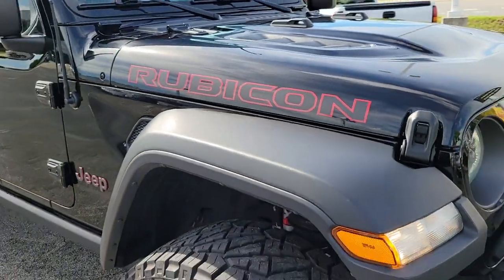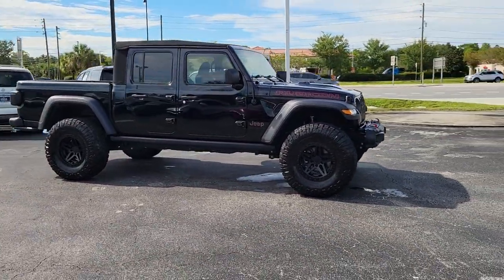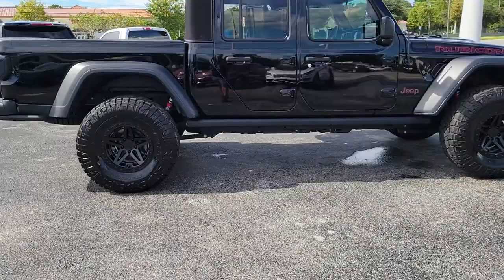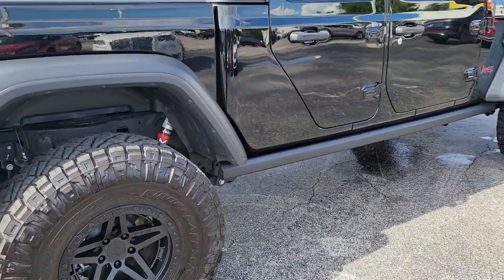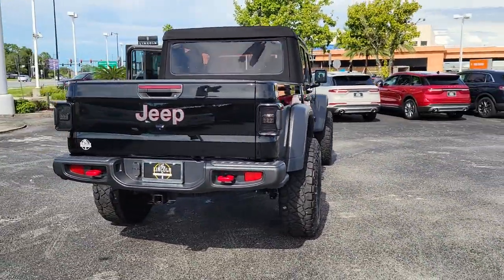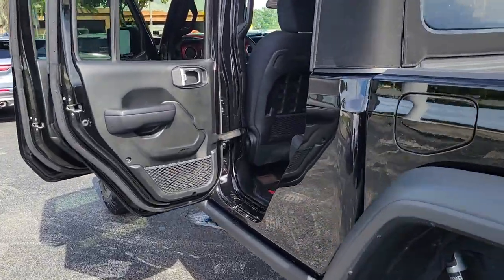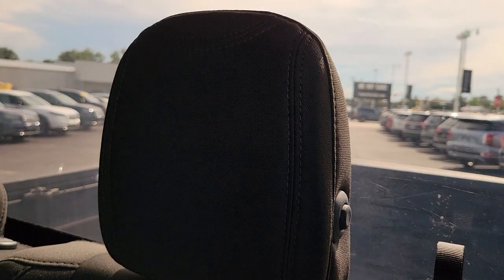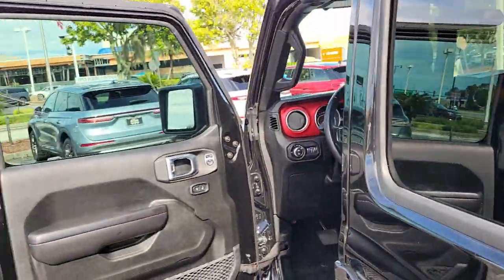2020 Jeep Gladiator Near Me Winter Park, FL Windermere, FL Deland, FL Orlando, FL P10979H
Black Clearcoat Used 2020 Jeep Gladiator near me in Orlando, Florida at Parks Lincoln. Servicing the Winter Park, Windermere, The Villages, Deland, FL area.

Parks Lincoln
3505 US-17

Recent Arrival! Black Clearcoat 2020 Jeep Gladiator Rubicon***PARKS LINCOLN OF LONGWOOD 2021 LINCOLN PRESTIGIOUS PRESIDENT'S AWARD WINNER***Odometer is 5521 miles below market average!Awards:* 2020 KBB.com 10 Favorite New-for-2020 Cars * NACTOY 2020 North American Truck of the Year